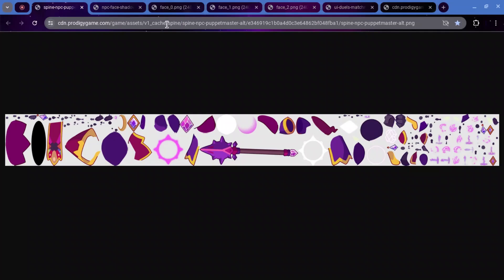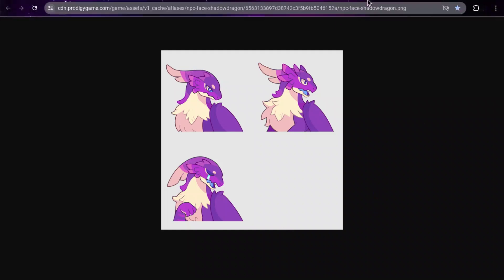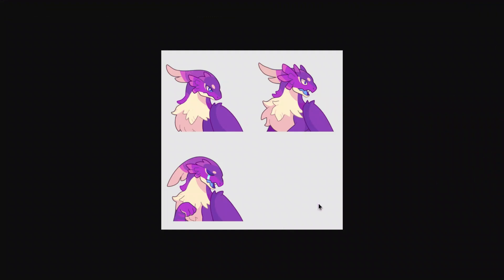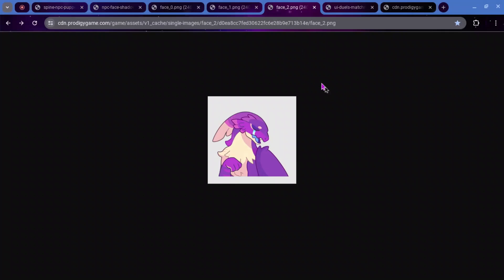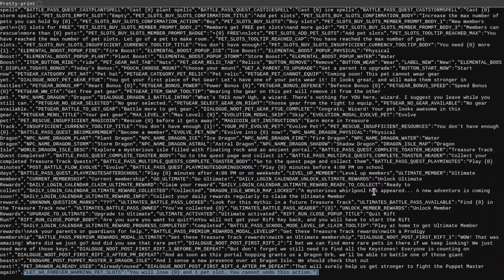Prodigy Math Game | NEW Leaked Puppet Master Coming to Prodigy!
Music Credit to C418 and Lena Raine